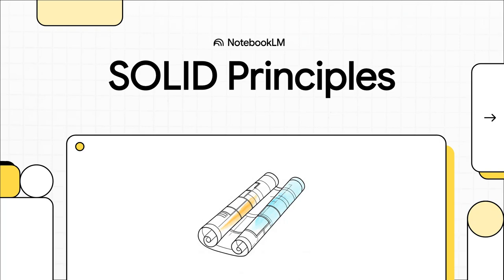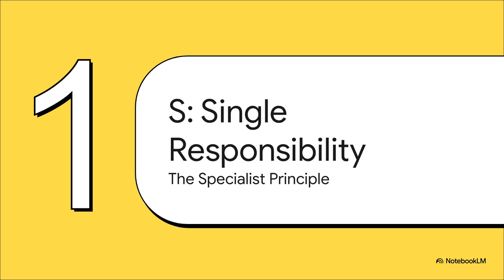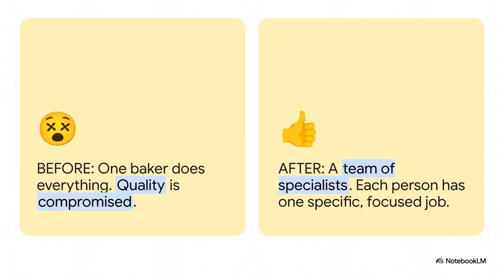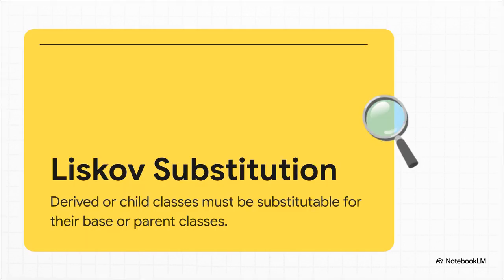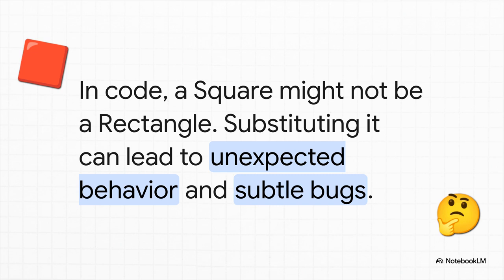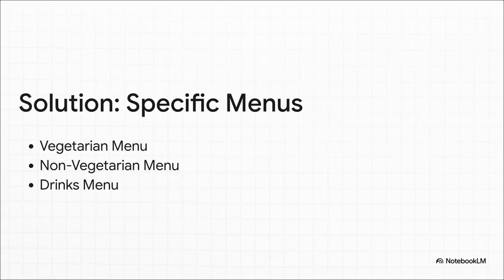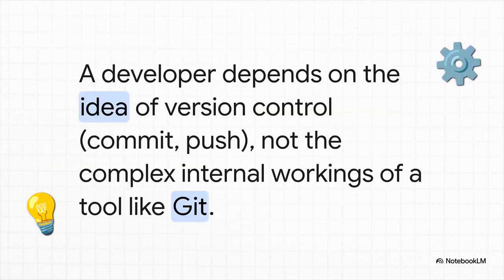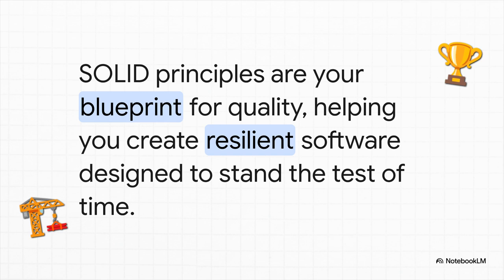What is SOLID Principles ? | SOLID Principles with Real Life Examples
The SOLID principles are five essential guidelines that enhance software design, making code more maintainable and scalable.

The SOLID principles help in enhancing loose coupling. Loose coupling means a group of classes are less dependent on one another.
Loose coupling helps in making code more reusable, maintainable, flexible and stable. Now let's discuss one by one these principles...
Loosely coupled classes minimize changes in your code when some changes are required in some other code.